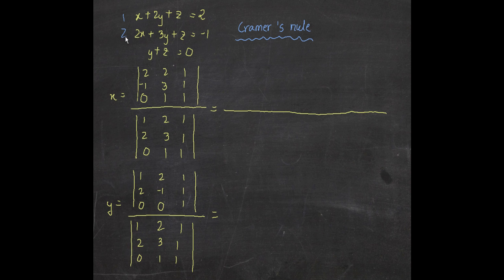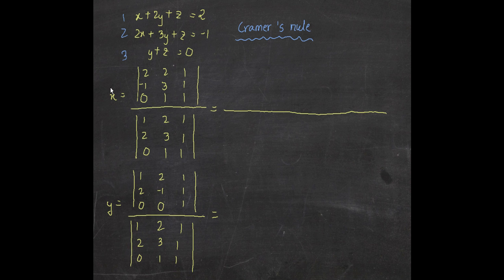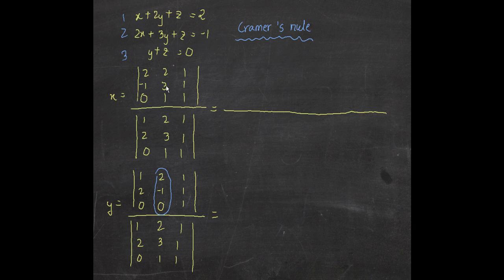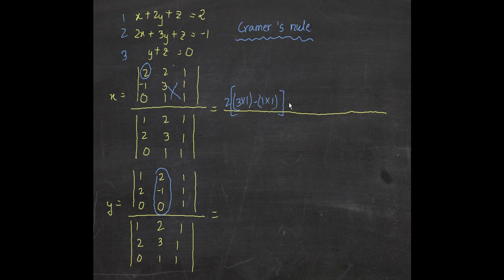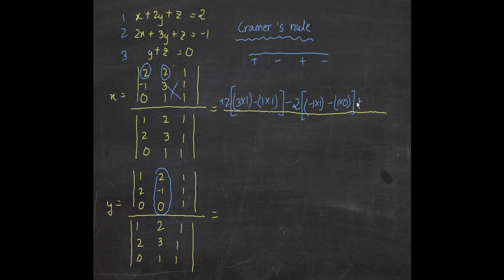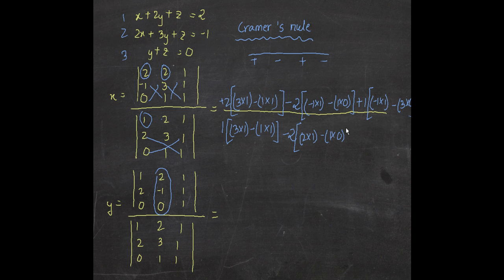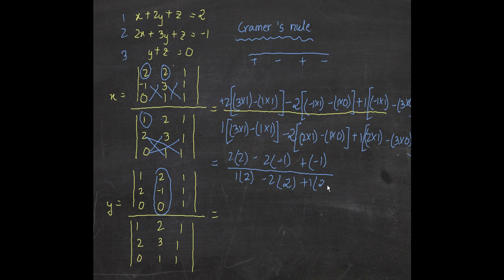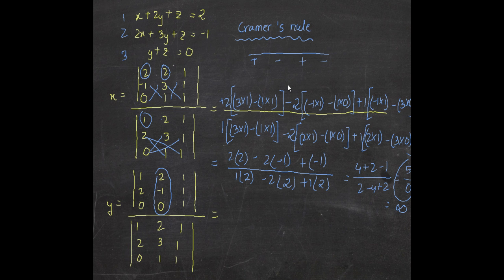Cramer's Rule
A technique of calculating a system of linear equations with 3  variables. Required for Mesh analysis and Nodal analysis techniques